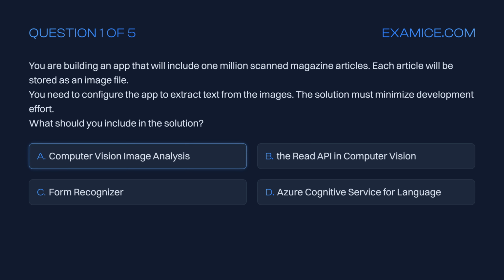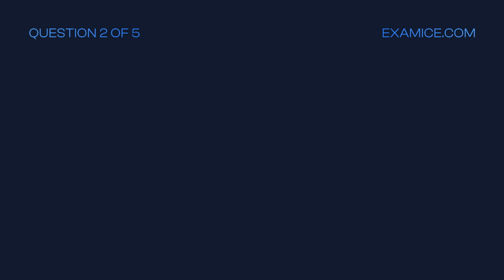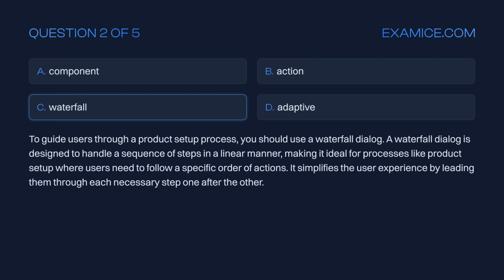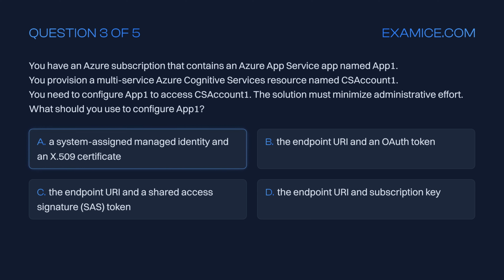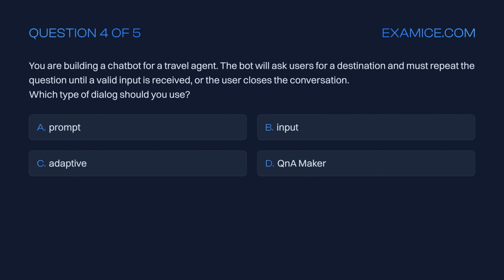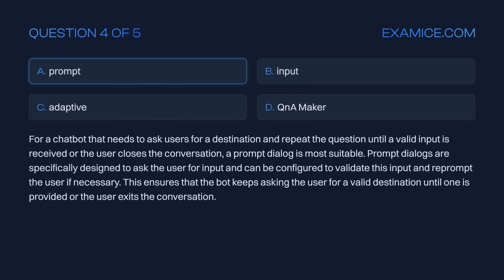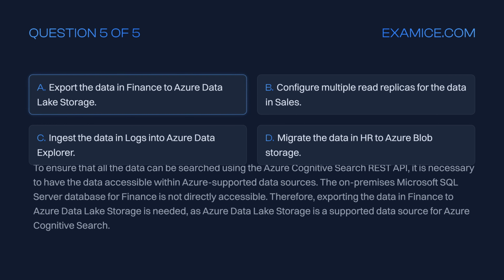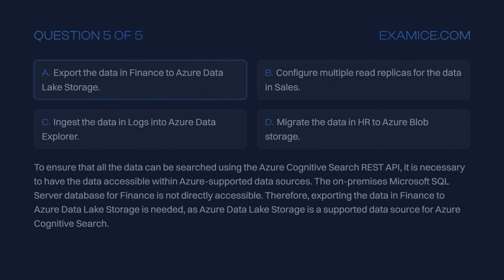Microsoft Azure AI Engineer Associate Exam Questions | AI-102 Practice Questions and Answers (Ep. 1)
In this video, we'll break down five Microsoft Azure AI Engineer Associate certification exam questions.

Timestamps
00:07 - Question 1
01:07 - Question 2
01:55 - Question 3
03:03 - Question 4
04:01 - Question 5